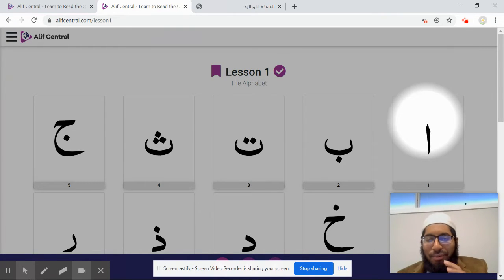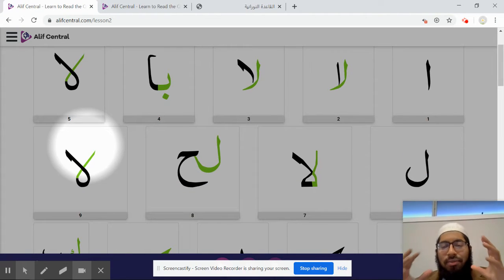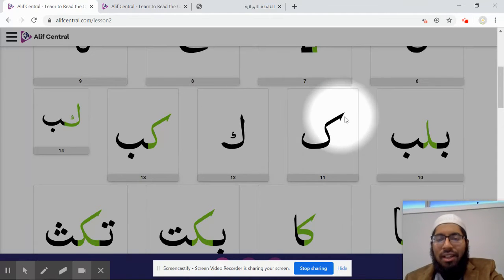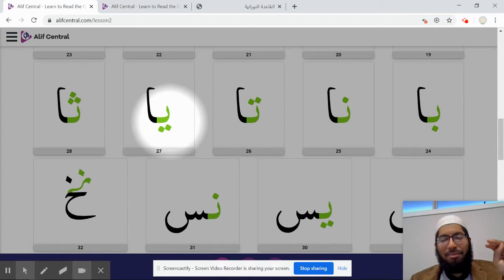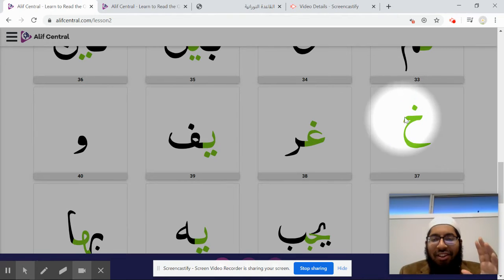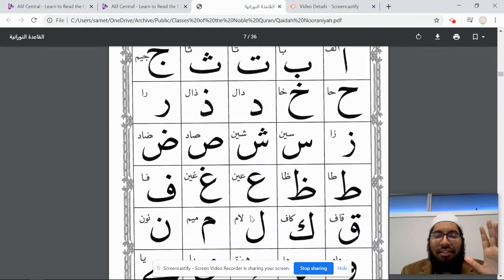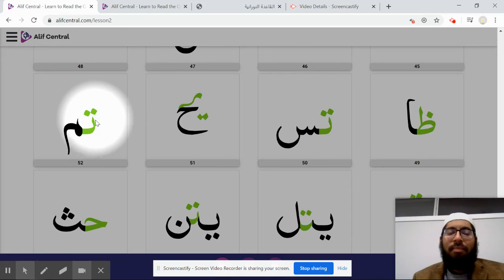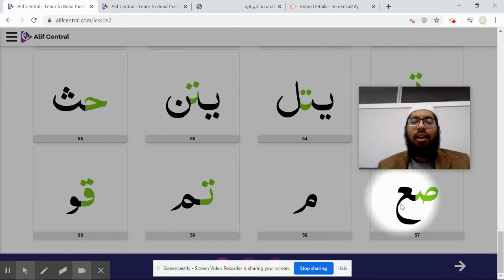Read the Qur'an For Beginners | Challenge 2: Joint Letters | Learn to Read Arabic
In this challenge, we look at letters joined together, and we try to identify each letter.